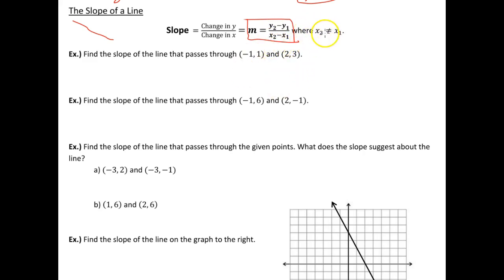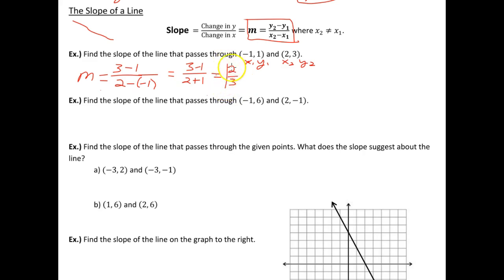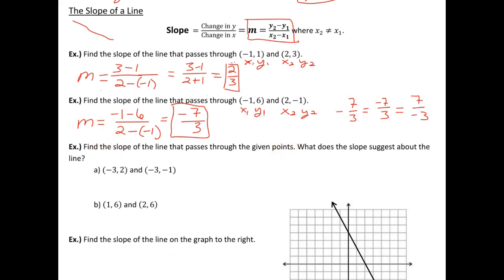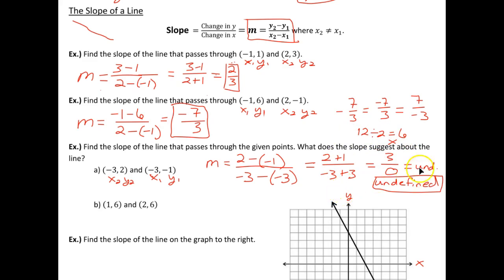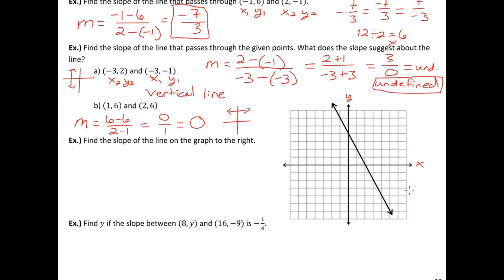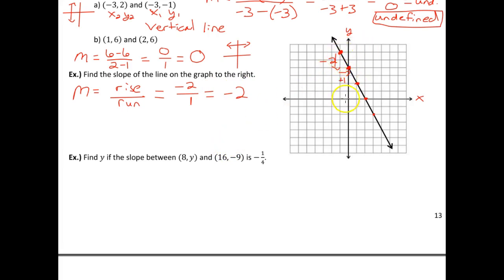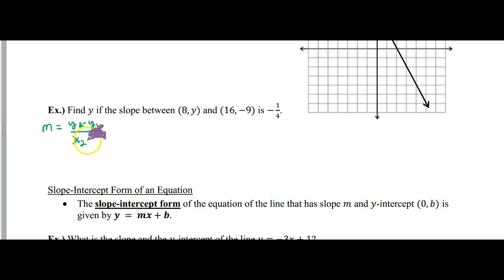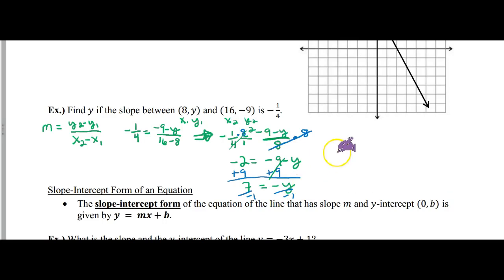Finding Slope Given a Pair of Points or Graph (Also Finding Missing Coordinate Given Slope)